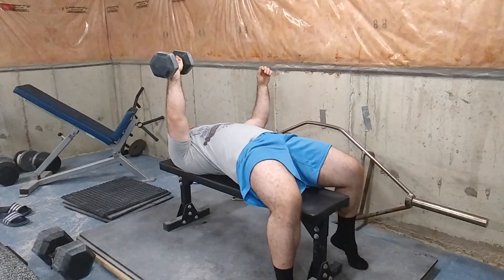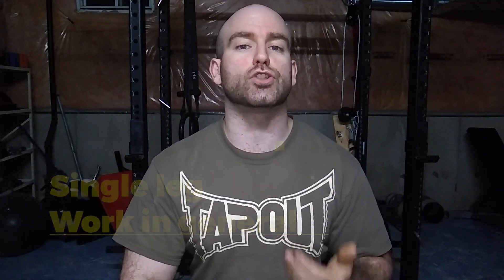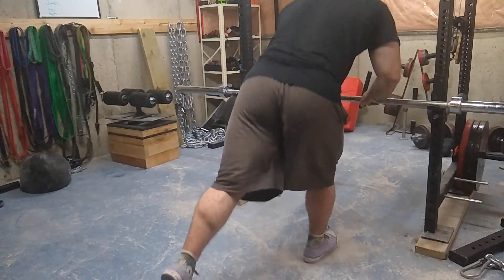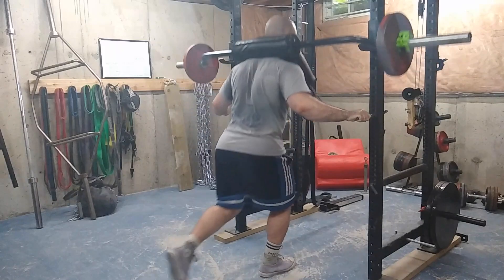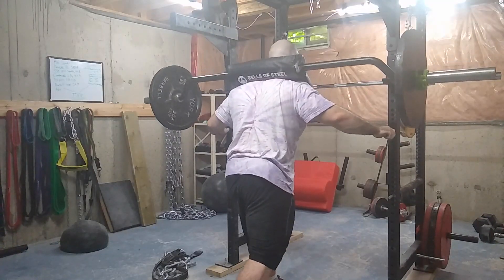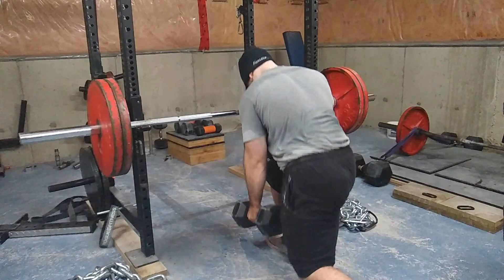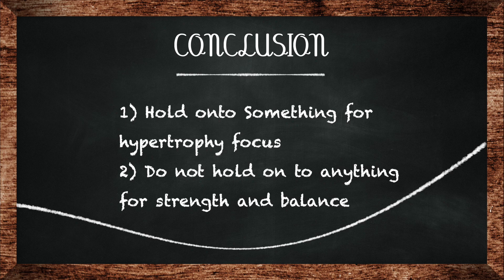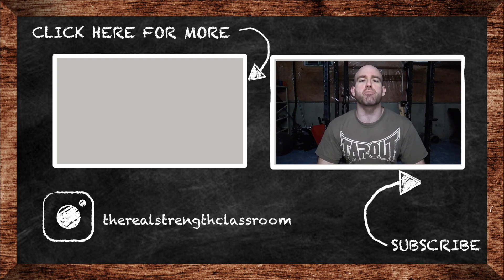How to Make Split Squats Better for Hypertrophy and Strength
Split squats are a great exercise for leg hypertrophy and strength. However there is a better way on how to perform these than the standard way. And this method can be applied to any single limb exercise. If you want Jeff Nippard's legs then you better hope that you are hitting that single leg work just as hard as the unilateral work.